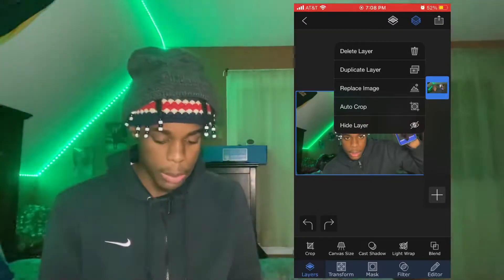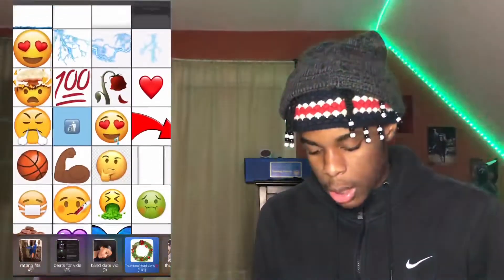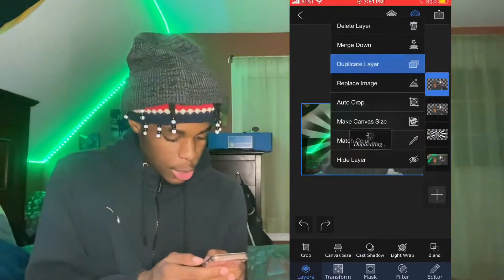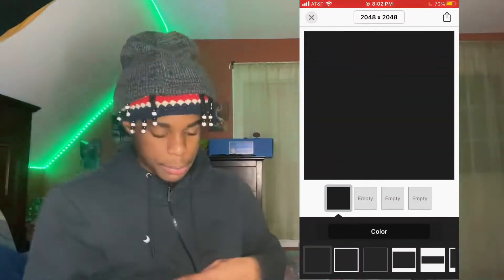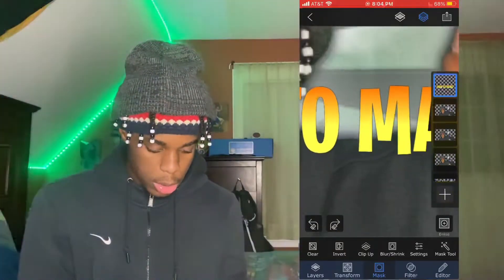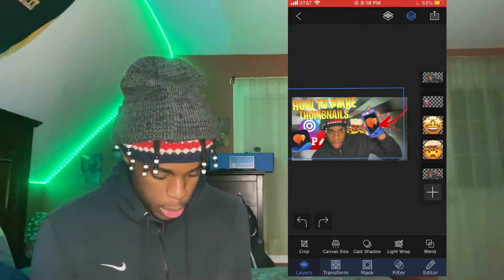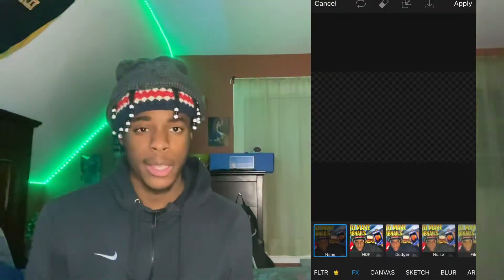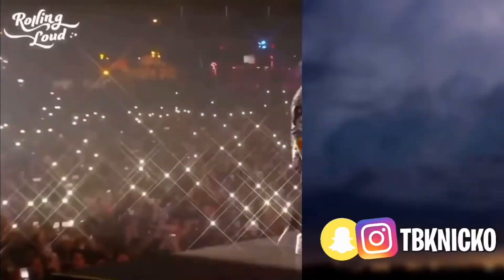HOW TO MAKE THUMBNAILS ON IPHONE LIKE A PRO 📲🔥 (2020)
*CAN WE HIT 60 likes & comments?

to make a color pattern first put your words, tap style, click color pattern and find your colors, then press horizontal on the top of the screen and press vertical. (whatever’s your preference).

Apps
•Superimposex
•Picsart
•Phonto

ι love all мy ѕυpporтerѕ! 🖤
нope y'all enjoyed тнe vιdeo no cappp 💞!

1.4ĸ on тнe way!!
grιndιng ғor тнιѕ 2ĸ!! ️

TURN ON POST NOTIFICATIONS FOR MORE CONTENT 🔥